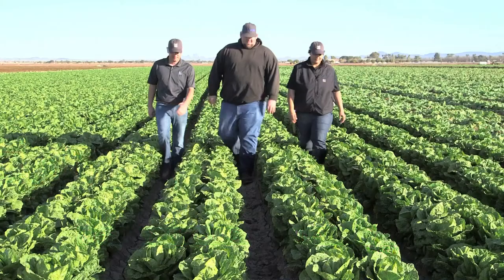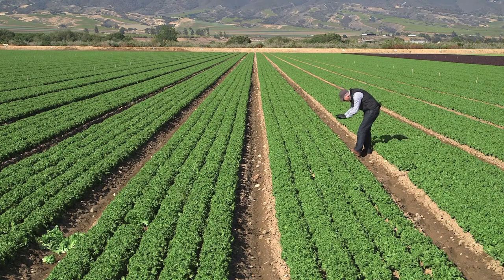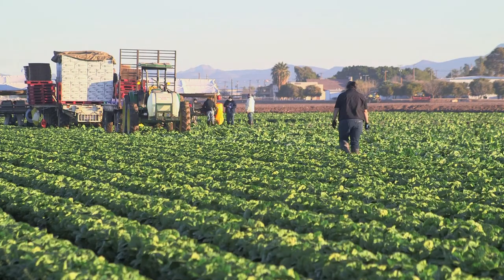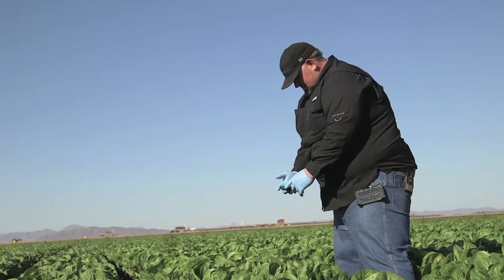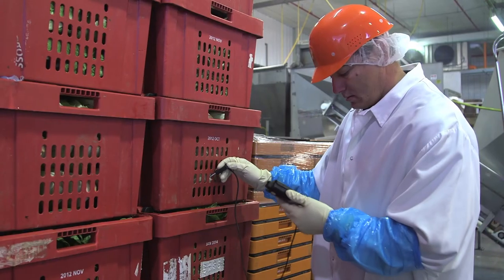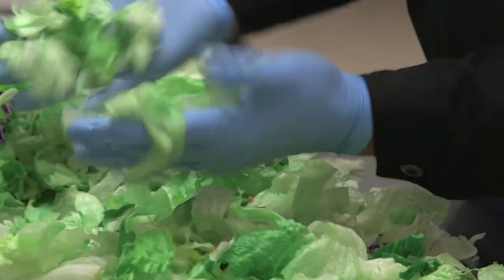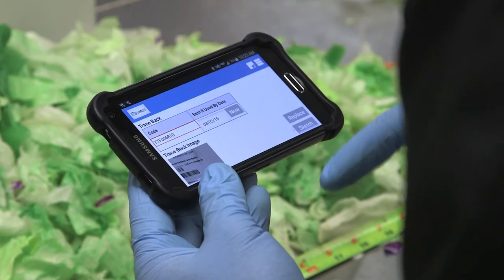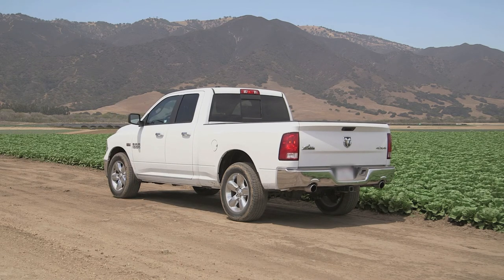A Day in the Life of a Markon Inspector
Put yourself in our shoes – walk the fields with a Markon inspector and see how only the finest quality is packed into your Markon First Crop and Ready-Set-Serve orders.